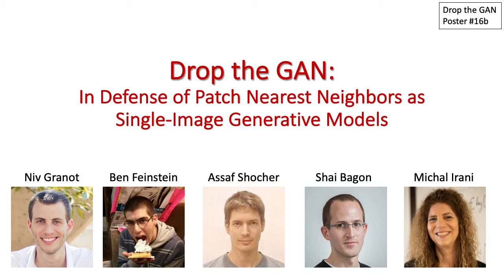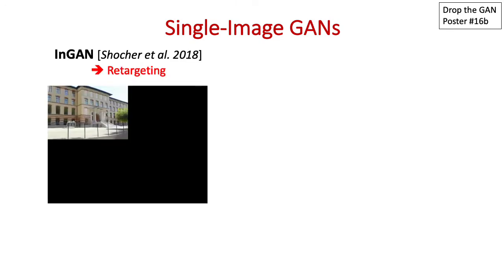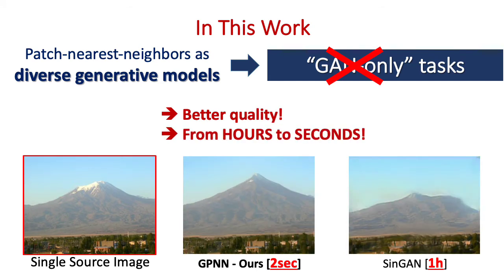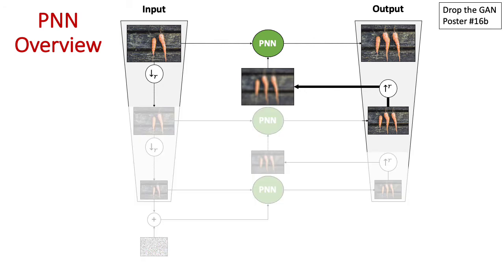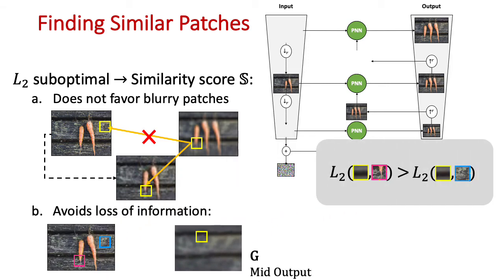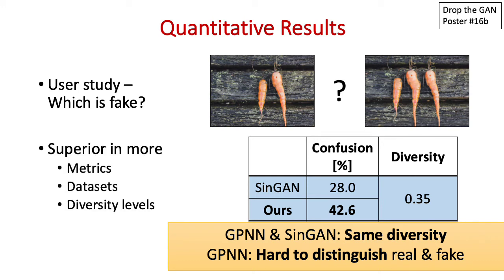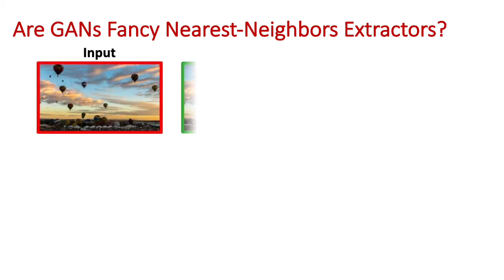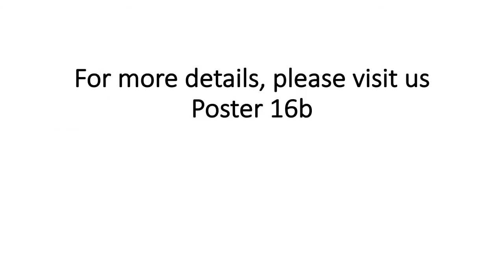Drop the GAN: In Defense of Patches Nearest Neighbors As Single Image Generative Models | CVPR 2022